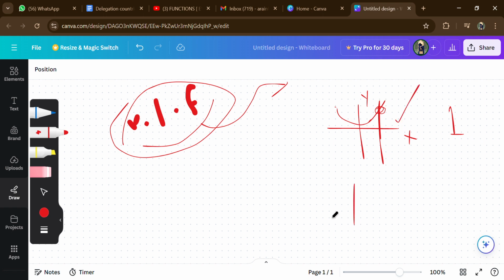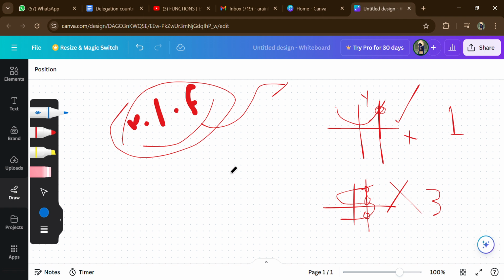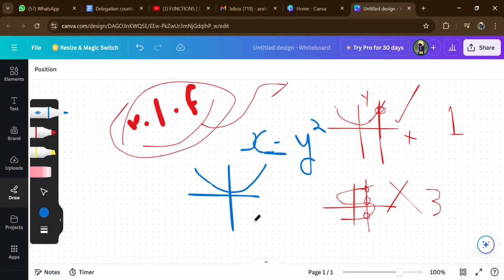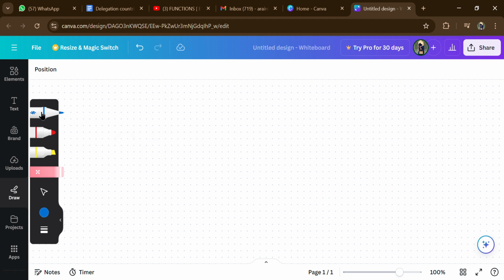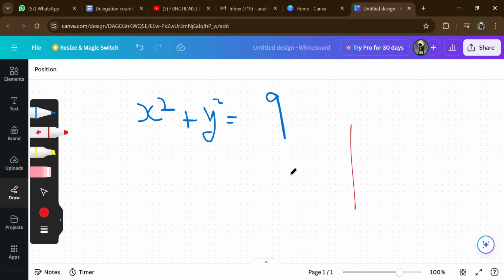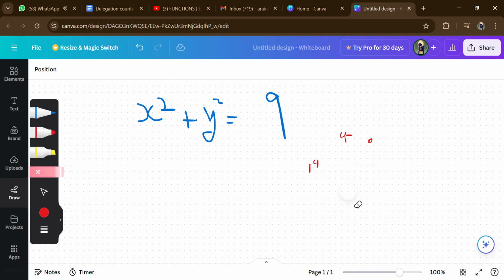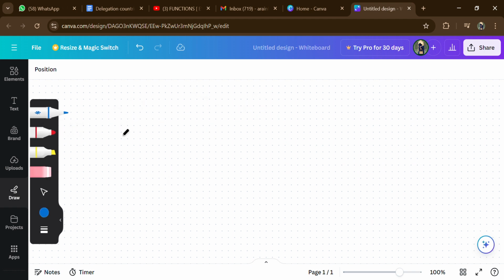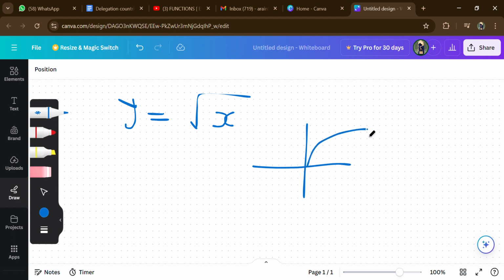Introduction to function | functions and limits | Mathematics | faryalmansoorarain